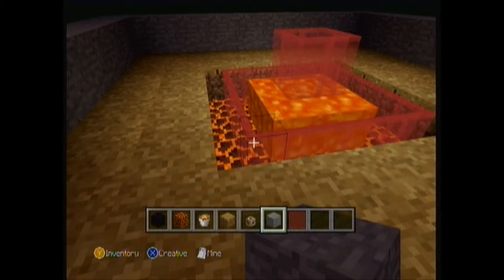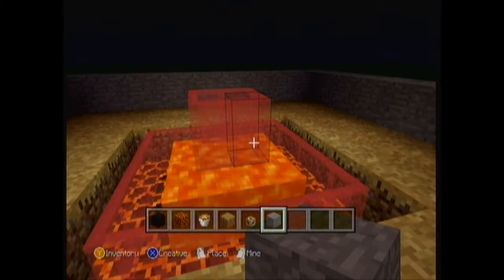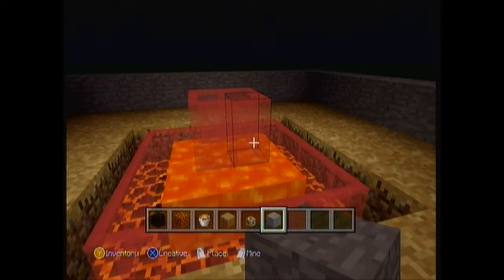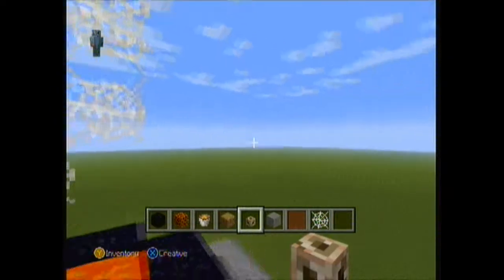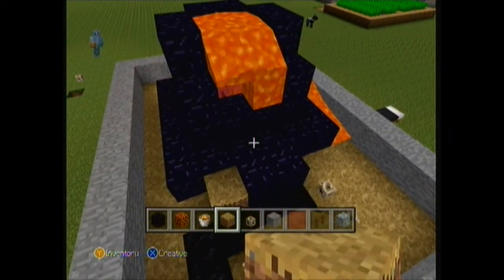Volcano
A video showing how a volcano works using Minecraft